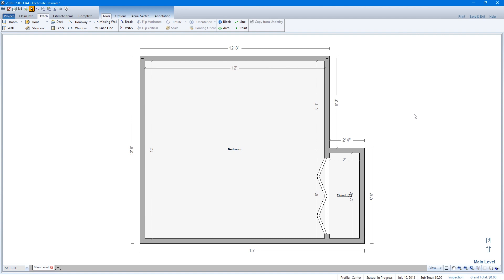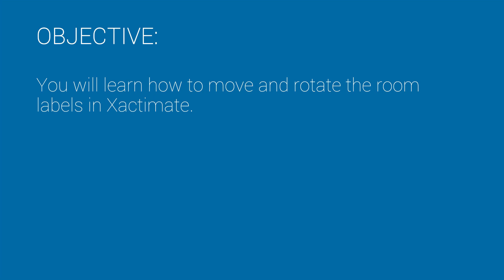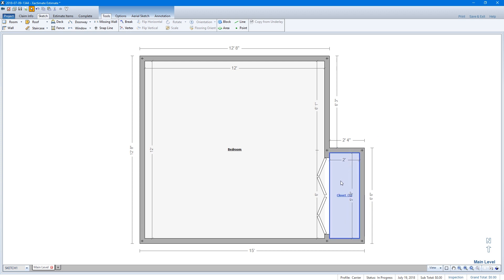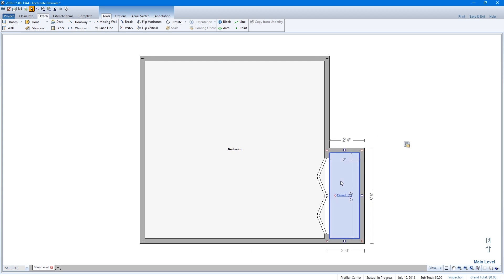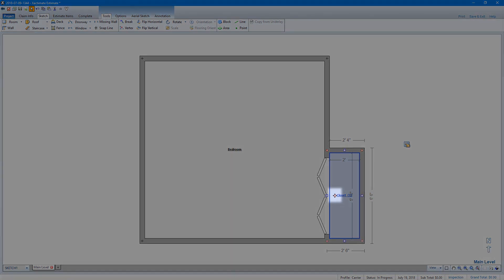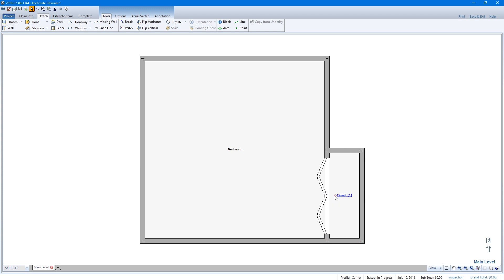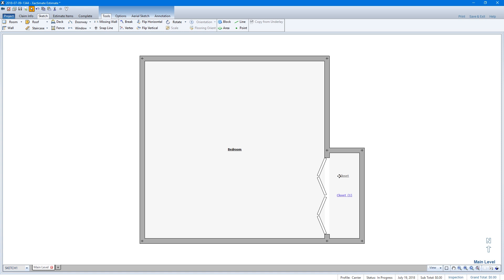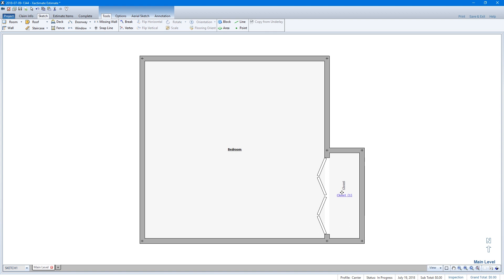Xactimate Xpert Tips: Moving and Rotating Room Labels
Learn how to move and rotate the room labels in Xactimate.

room labels,labels in sketch,rooms,rotate labels,move labels,xactimate28,xactimate,xactware,xpert tips,how to,construction,estimating,estimate,estimate items,sketch,adjuster,claims